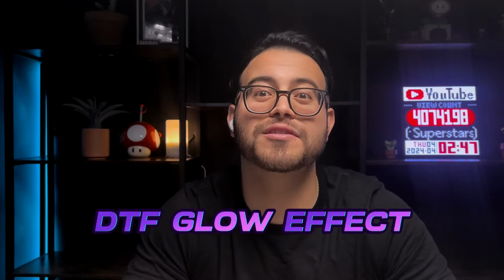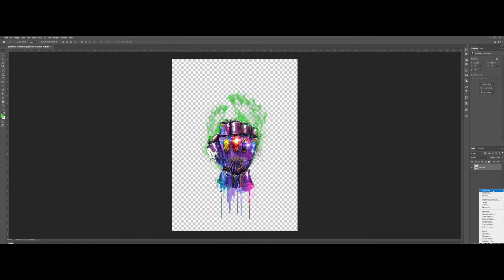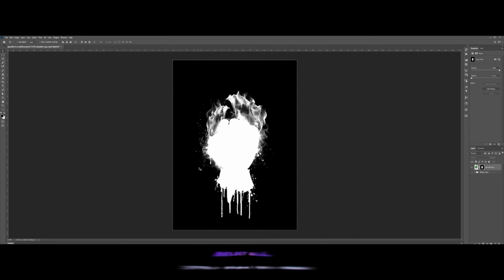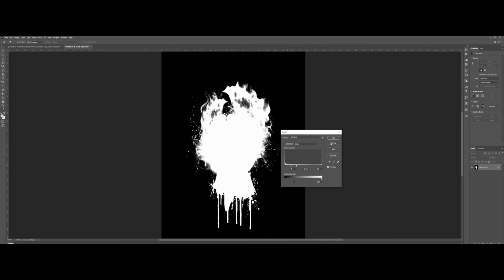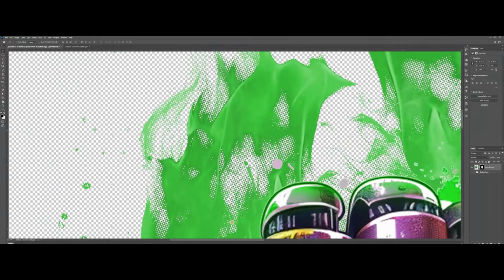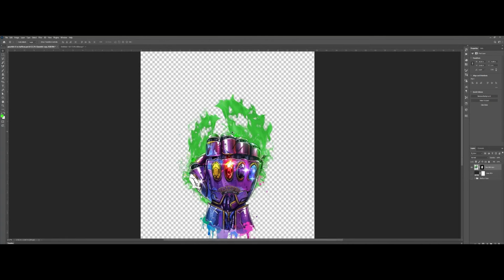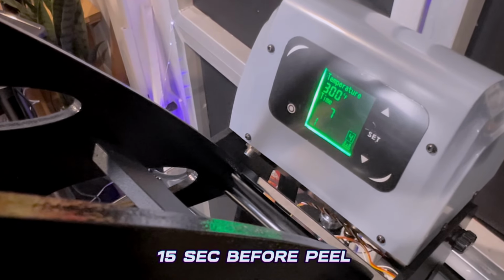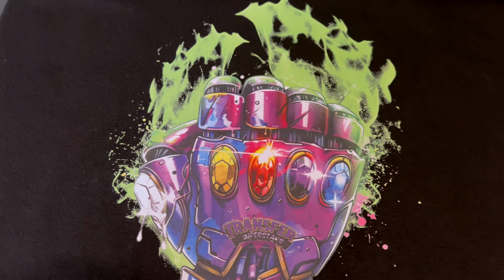Unlock the Newest Technique: Halftone Glow Effect for DTF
🌟 Welcome to Transfer Superstars! In today's video, we're diving deep into the world of Direct-to-Film (DTF) printing and unveiling an incredible technique: the DTF Glow Effect! Get ready for an exciting journey as we walk you through the process step by step, from design creation to the final product.

⏰ Timestamps:
0:00:00 - Get ready to discover the magic of the DTF Glow Effect! We'll introduce the concept and unveil the stunning design we'll be working on in today's tutorial.
0:52:00 - Dive into the heart of the tutorial as we kick off our Photoshop session. Learn how to create mesmerizing halftone glow effects that will make your designs pop!
5:26:00 - Witness the transformation as we take a glance at the final artwork printed on DTF. Prepare to be amazed by the vibrant colors and intricate details!
5:42:00 - Meet our trusty equipment for today's project: the BTSA Model ETJ301 from Behind The Scene Apparel and the Heatmaster Prisma heat press. These tools will help us bring our vision to life with precision and efficiency.
6:01:00 - Say hello to the Heatmaster Prisma, our powerhouse heat press! Learn about its features and capabilities as we transfer our design onto the shirt.
6:09:00 - It's time to put our skills to the test as we begin heat-pressing the design onto the shirt. Follow along as we demonstrate the proper techniques for flawless results.
6:28:00 - Take a quick peek behind the scenes as we share the settings and parameters used on the Heatmaster Prisma. Achieve optimal transfer quality with our expert tips!
7:08:00 - With the heat pressing complete, it's time to unveil the final product! Join us as we inspect the shirt and marvel at the stunning DTF Glow Effect in all its glory.
7:28:00 - Exciting announcement alert! We're giving away the shirt featured in today's video. Stay tuned to learn how you can enter for a chance to win this exclusive piece!

🔥 Don't miss out on this opportunity to level up your DTF printing game and create jaw-dropping designs that dazzle.